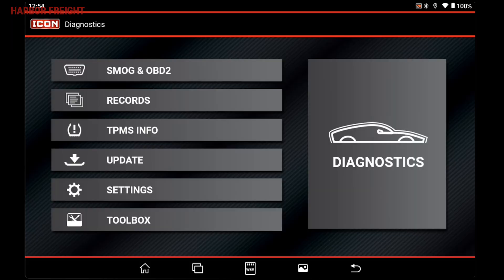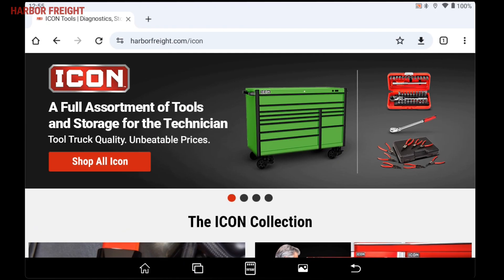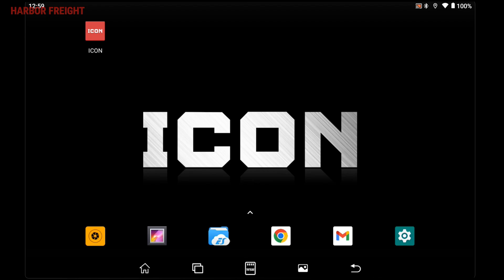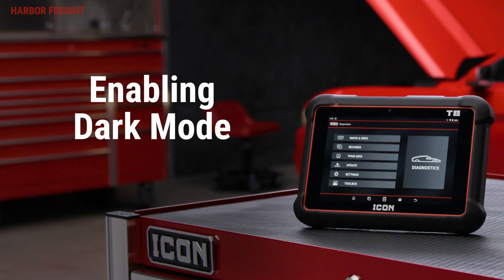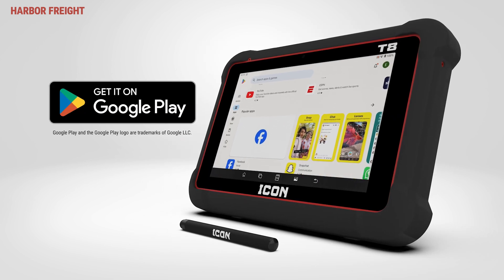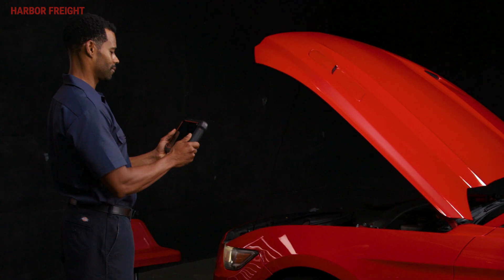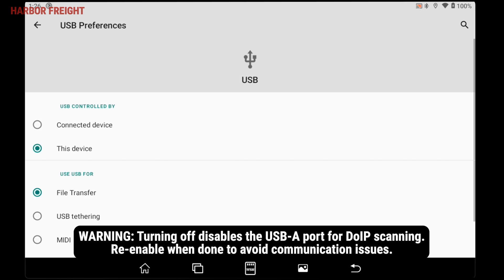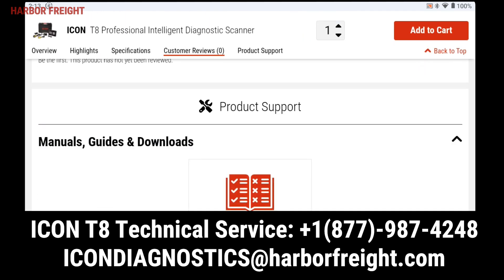ICON T8 – How To – Navigation And File Transfer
This video walks though the navigation of the ICON T8 and how to transfer files.  Provides information on: Bottom 5 Icons or Soft Keys, short cuts, enabling dark mode, Google Play Store, Wireless File Transfer, USB File Transfer and additional support.

Chapters:
0:00 – Navigation
0:10 – 5 Soft Keys
0:58 – Shortcuts
1:25 – Dark Mode
1:41 – Play Store
1:56 – Wireless File Transfer
2:07 – USB File Transfer
2:53 – Additional Support